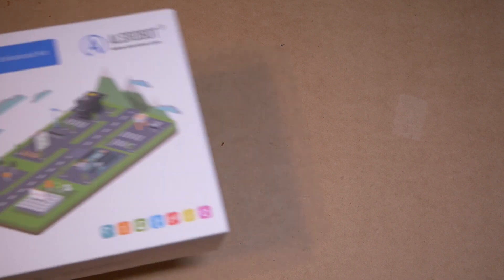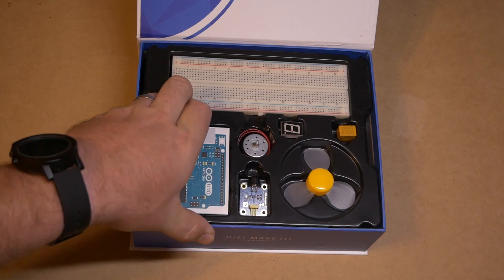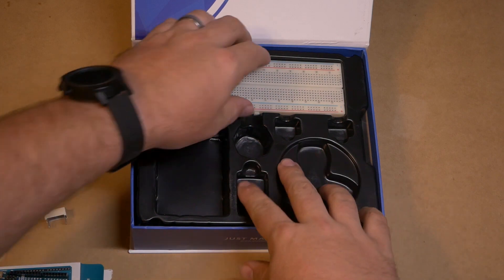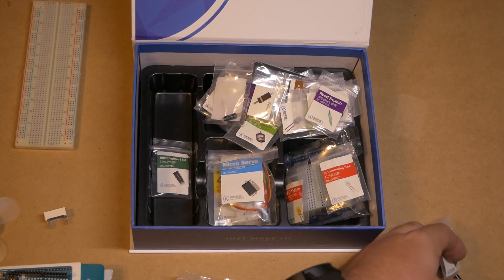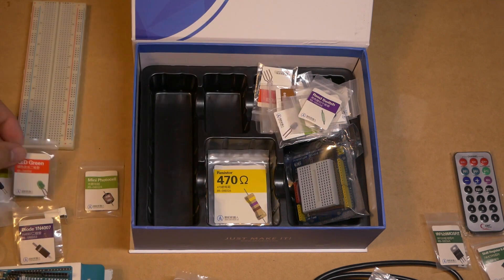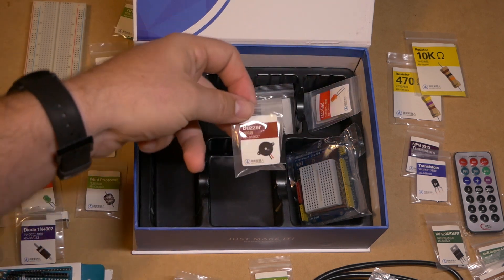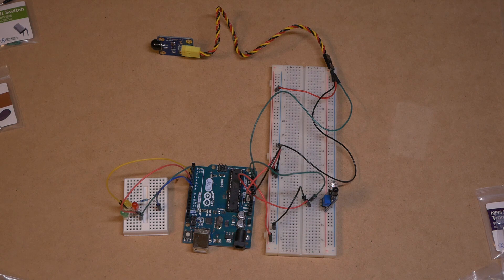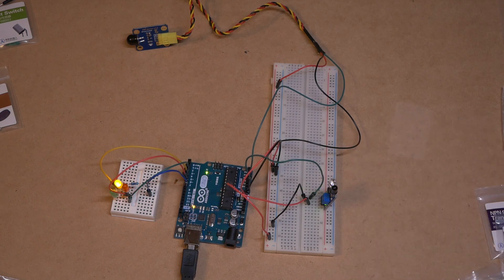DIY & Digital Review: Arduino Starter Kit from ALSROBOT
The folks at ALS Robot were kind enough to send me their "Arduino Design and Creation Enhanced Kit" to review.  The kit retails for $59.99 and you get a lot for the money.

Here is a link to the kit on amazon

ALSROBOT Amazon Store